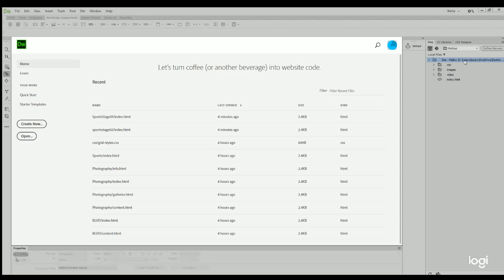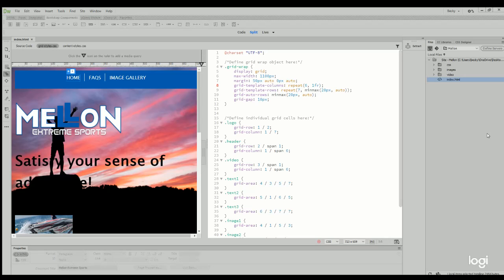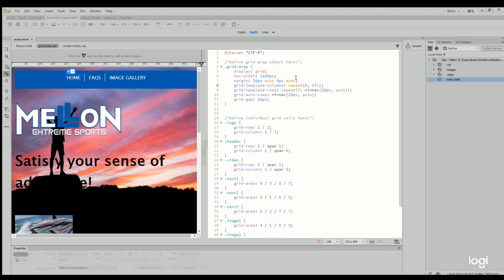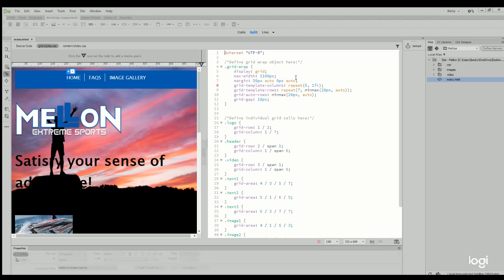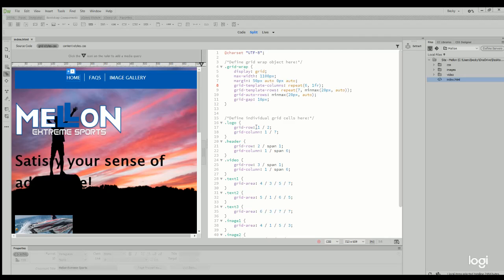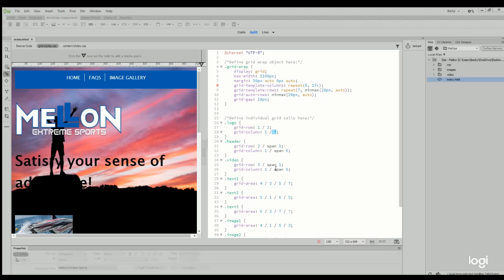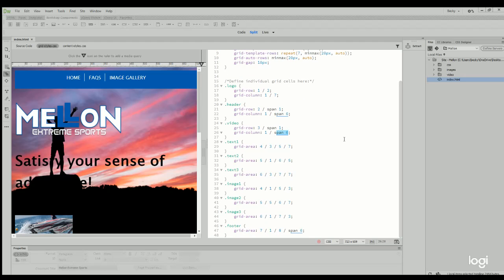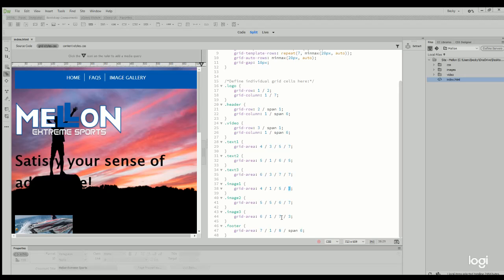2020 04 8 Part1